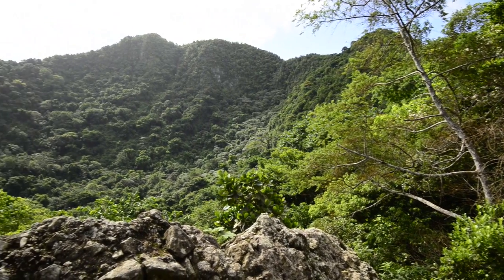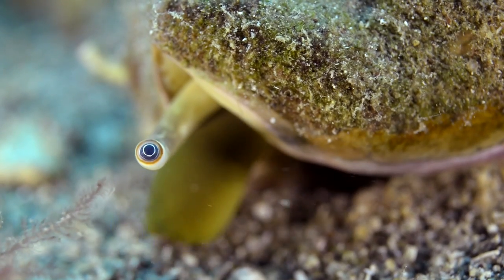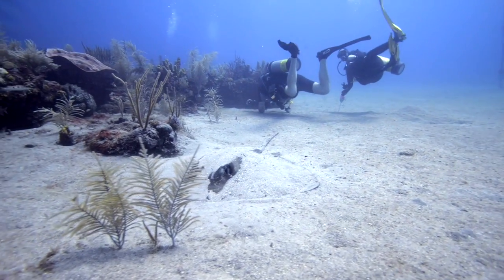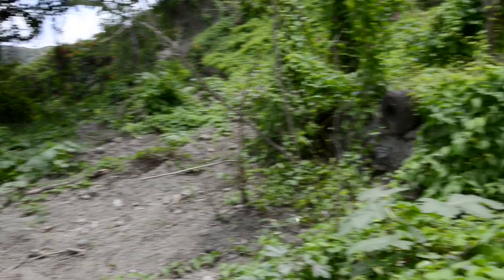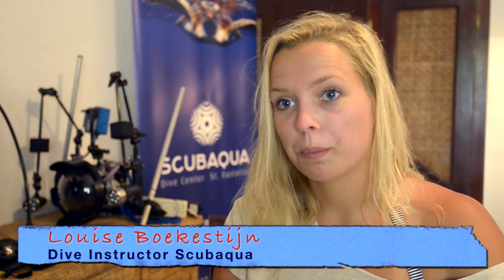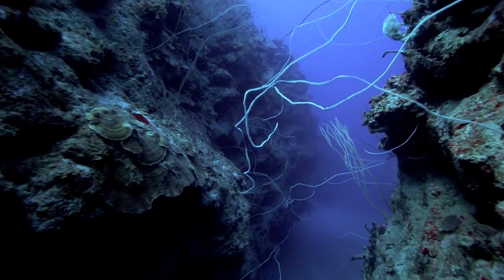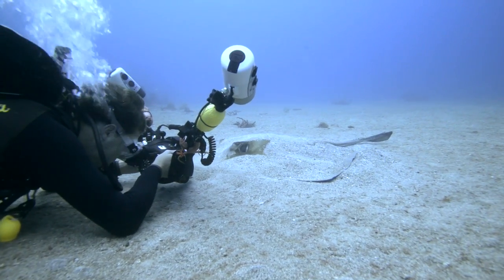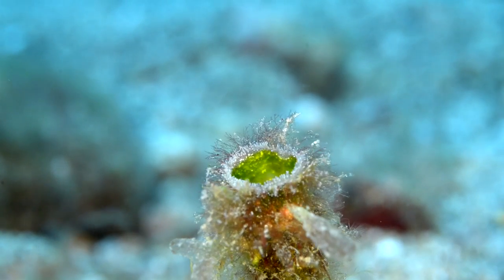"What I Like About Statia..."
Award winning underwater video I made during the prestigious 'Hugycup 2013' contest.
1th prize in the category 'edited video'.

Three inhabitants of the Island St.Eustatius (Statia) are describing their beliefs, knowledge and feelings of their beloved Island, especially regarding the underwater world.